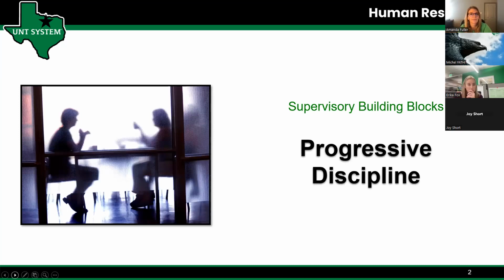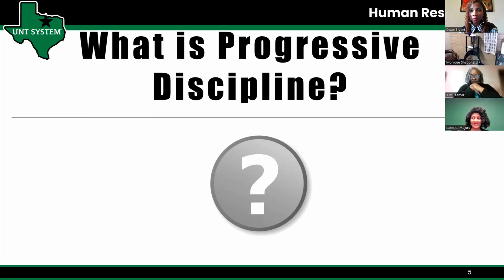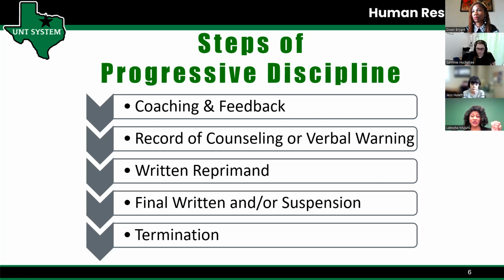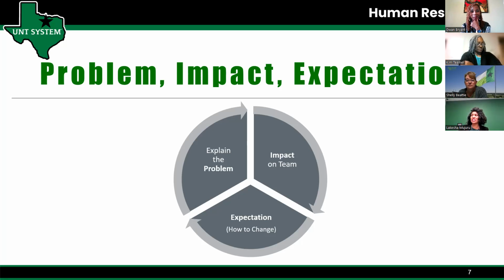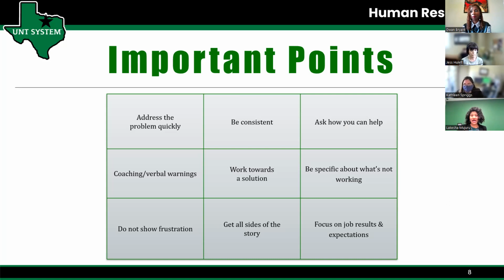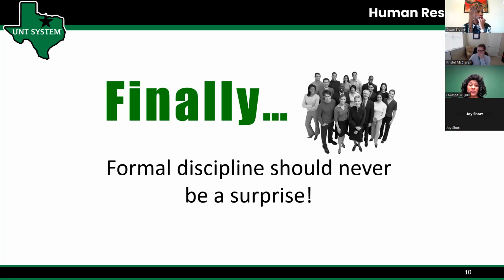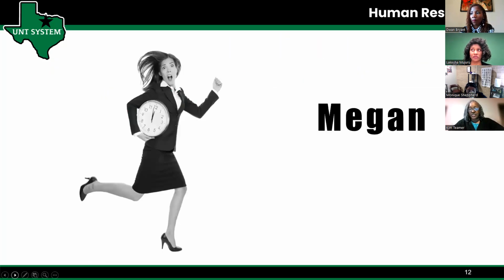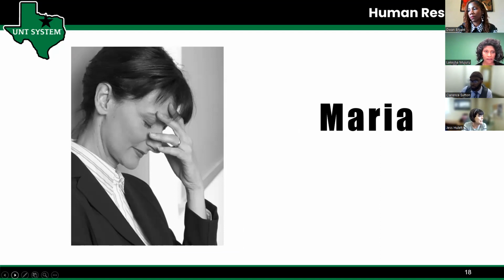2023 NSO UNT Kesha Mujuru Progressive Discipline Training